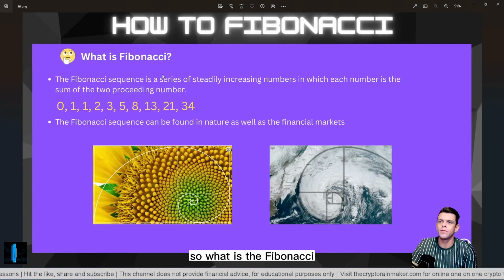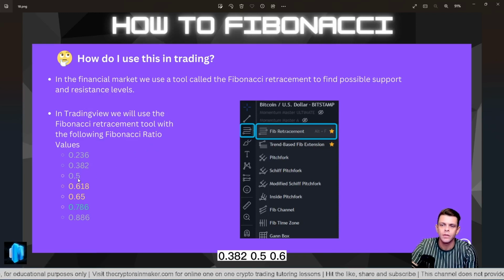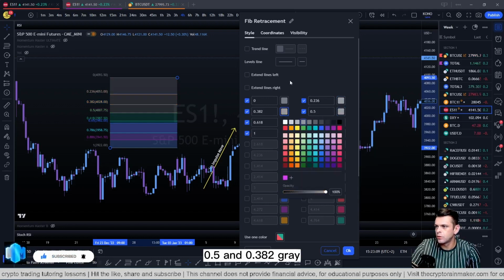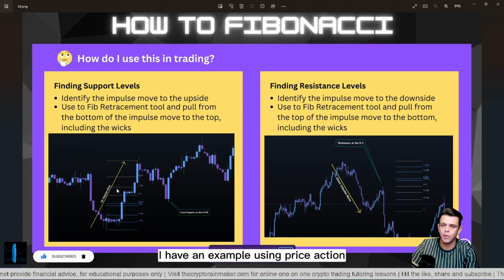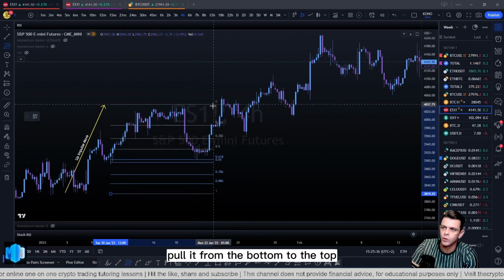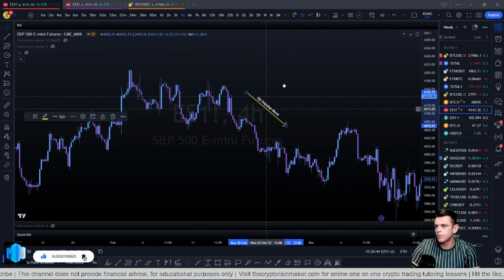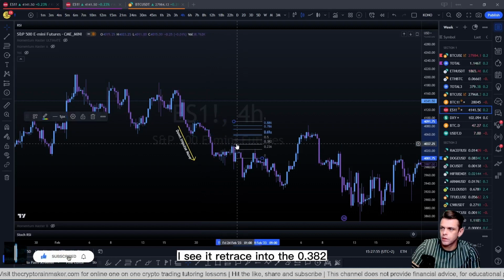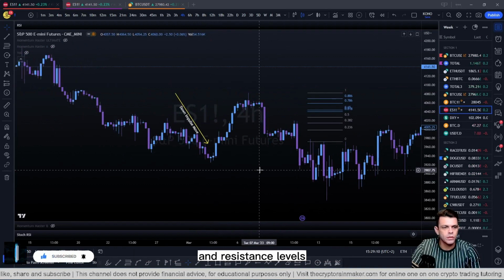Trading with Fibonacci Retracements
In this video, we explore the practical application of the Fibonacci retracement tool in trading, specifically in identifying support and resistance levels in financial charts. We walk you through the process of setting up the tool in TradingView and provide real-life examples to help you understand how to use it effectively. Whether you're a beginner or an experienced trader, this video is a must-watch for anyone looking to improve their trading strategies. Join us as we uncover the secrets of the Fibonacci sequence and its power in the world of trading.